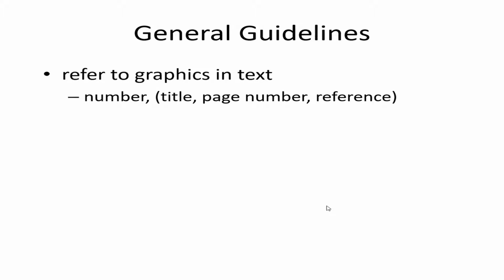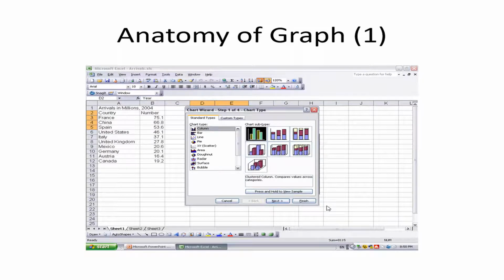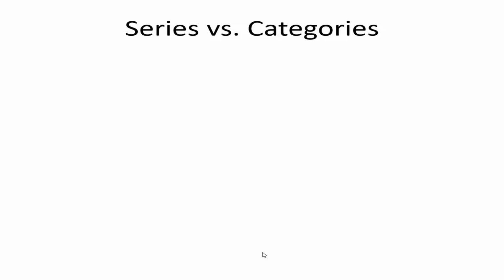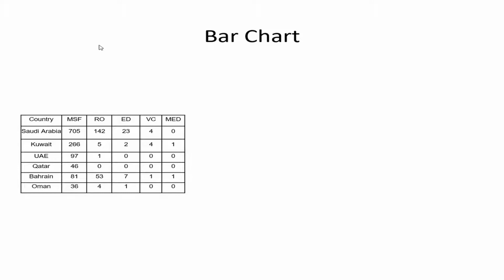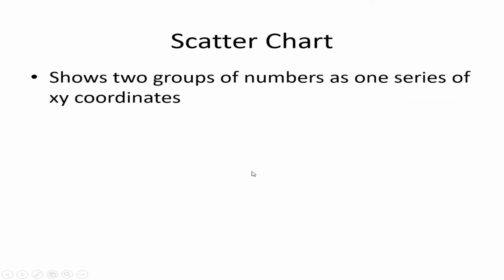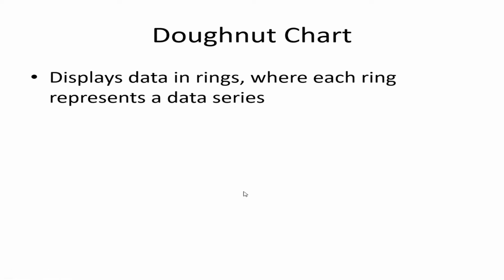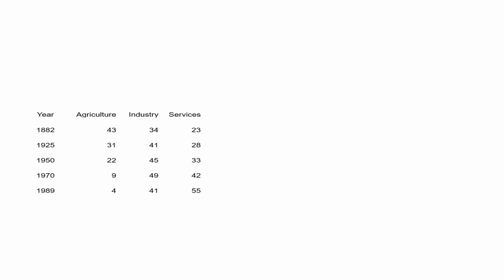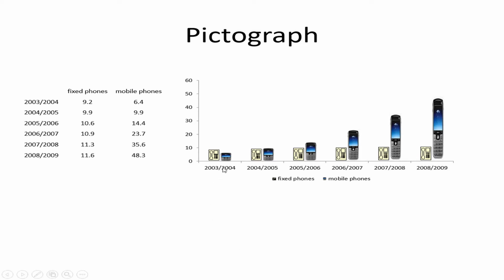4 Spreadsheet Graphics